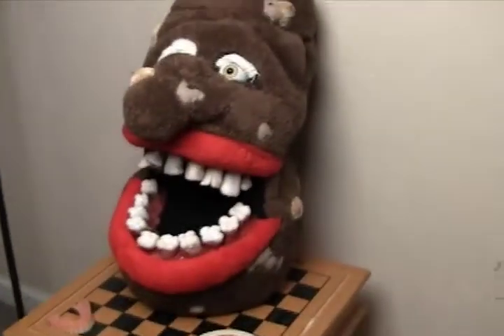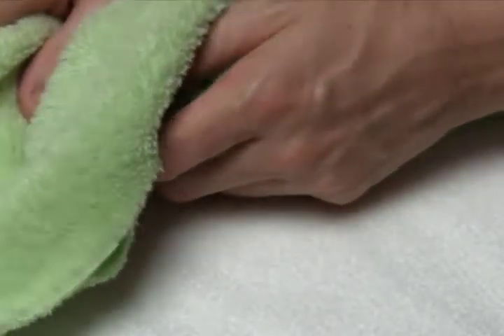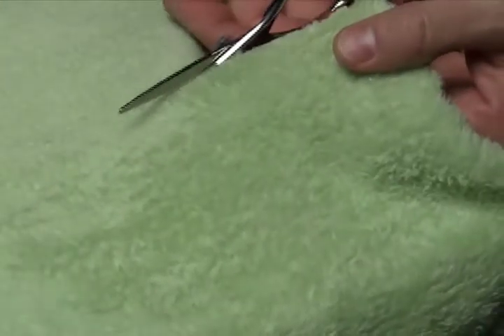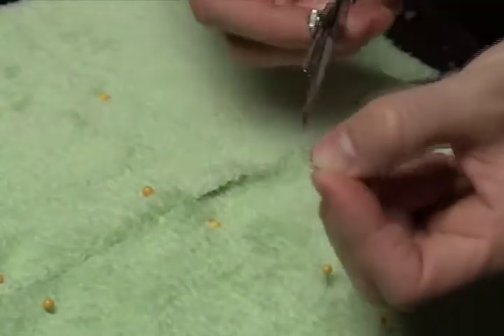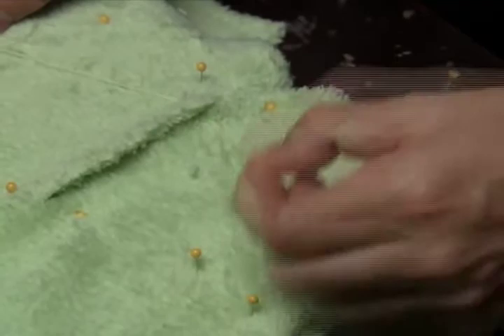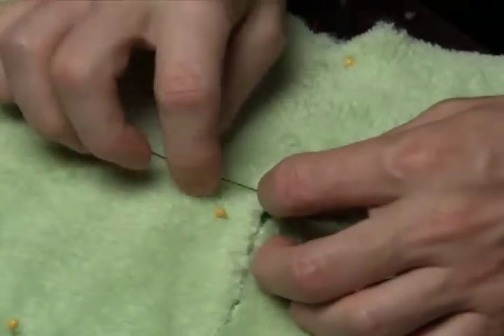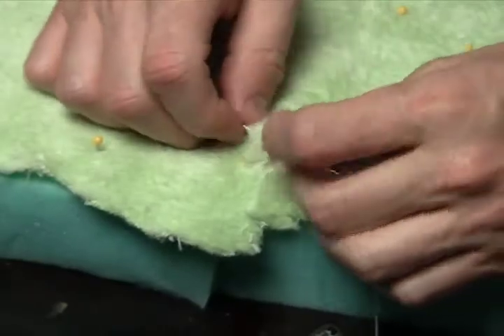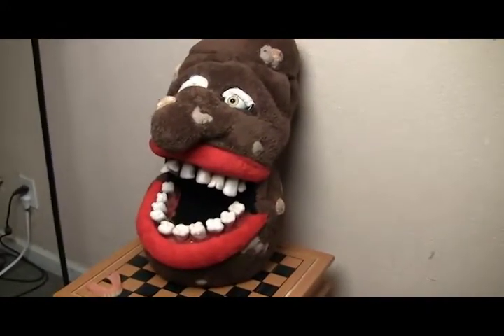How to hide seams on a puppet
This is a quick video about how to hide seams when sewing a puppet. I use polyester fleece and antron fleece. For a better example view the entire puppet tutorial that has illustrations for stitching. Please go to my website for illustrated details on how to do this stitch.